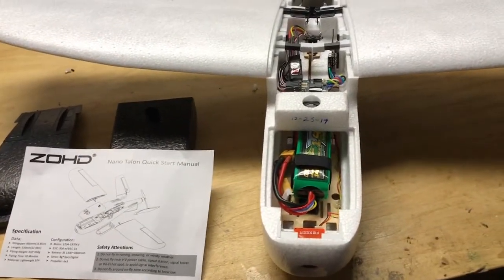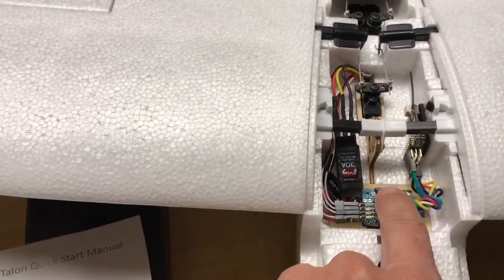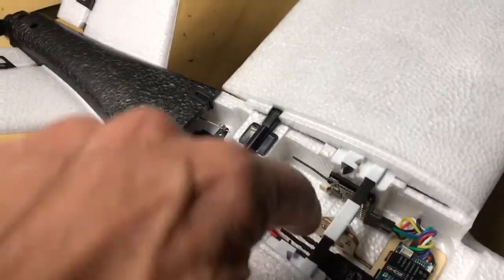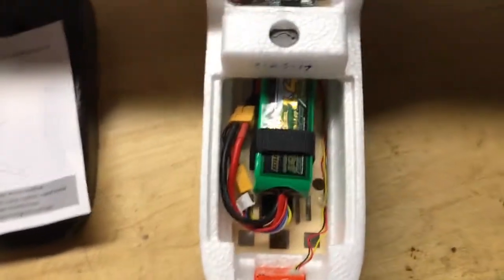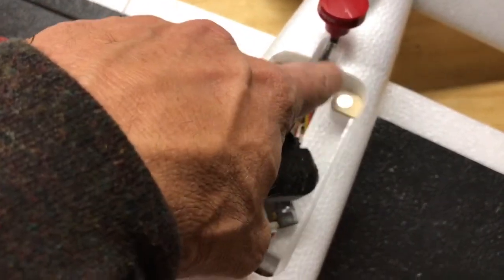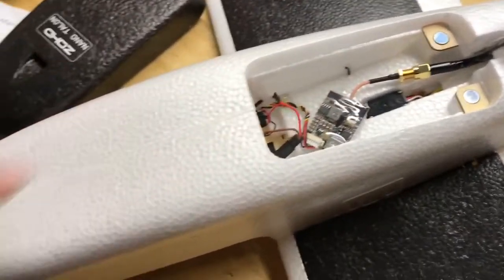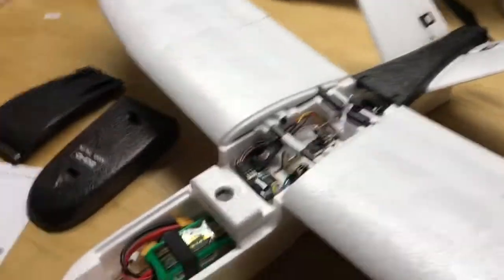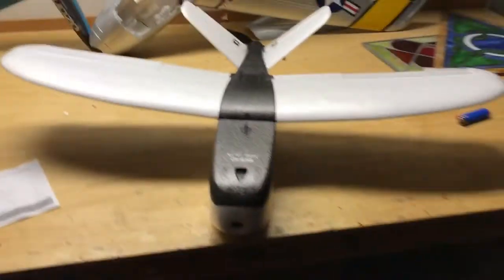Nano Talon to Spektrum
Setup of the Nano Talon FPV with Spektrum radio.